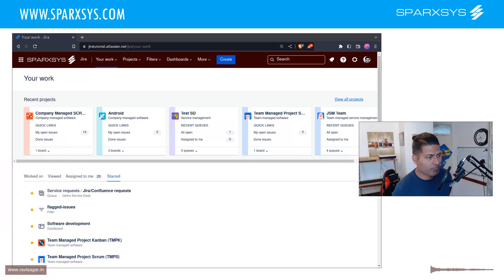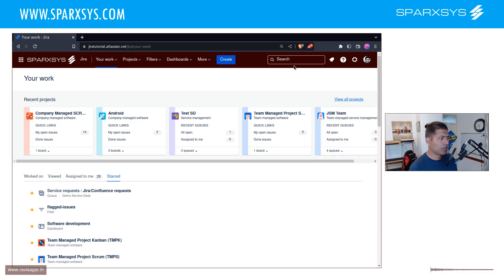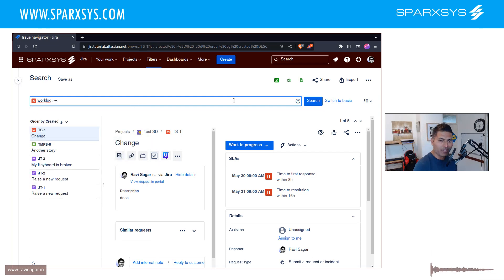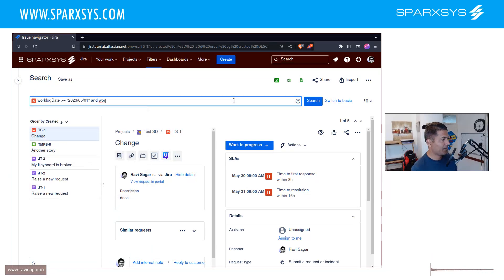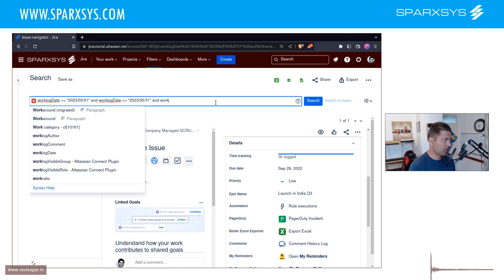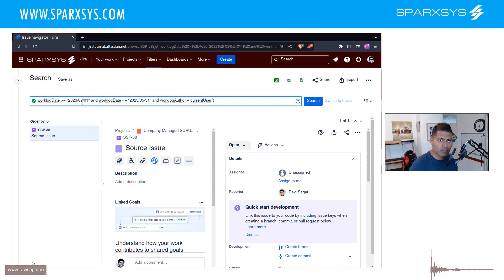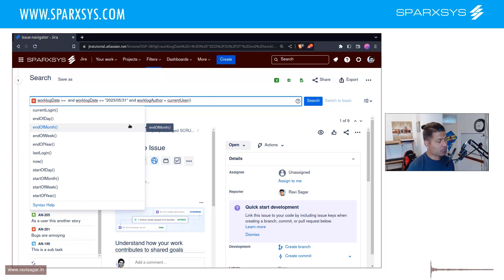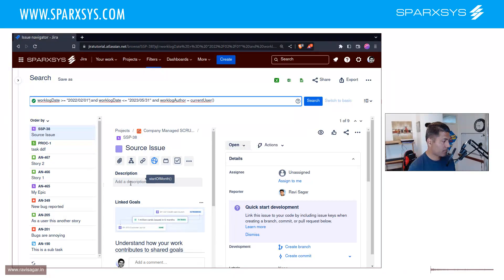GetAnswers - JQL to find issues based on worklog date range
Do you want to know how many hours you logged last month. The first thing to do would be to find those issue using a JQL.